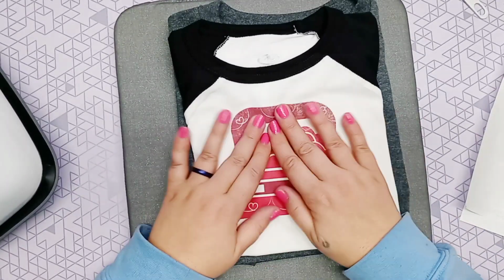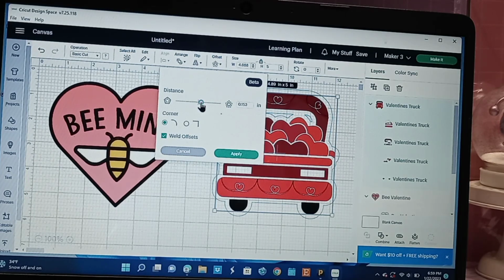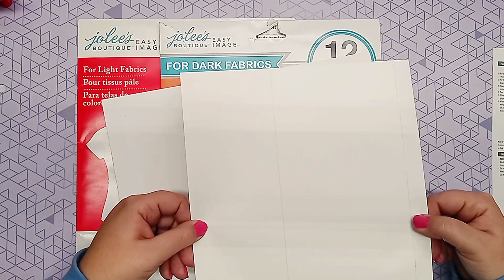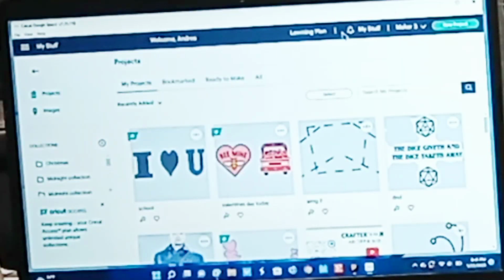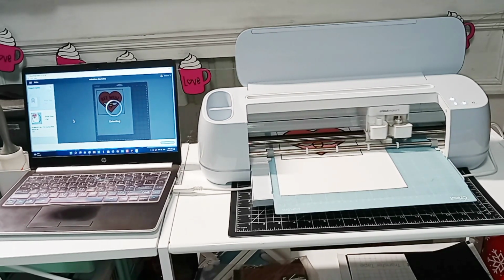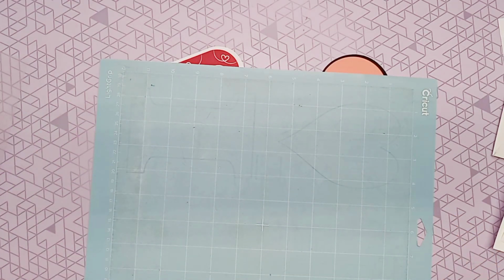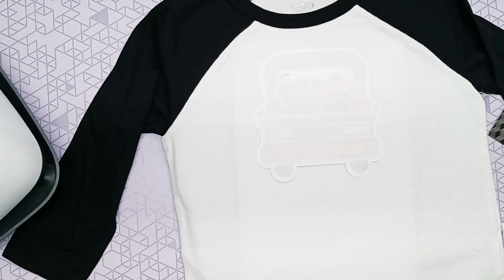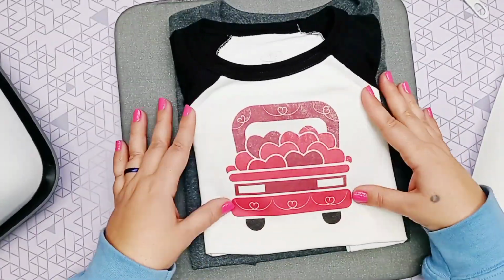Cricut Maker 3 Print then Cut with Jolee's Dark and Light Fabric transfers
Some links below are affiliate links, meaning I may make a small commission from your purchase.(At no extra cost to you) This helps me to make free content for you all to learn from and enjoy.

I love using this service. It saves me so much money! ( if you use this link please know I do receive a free month of service from instant ink. The other great thing with that is if you share Your link with someone you will get the same perk!